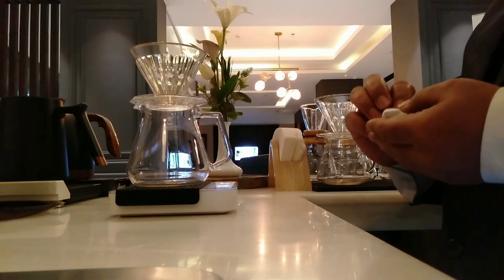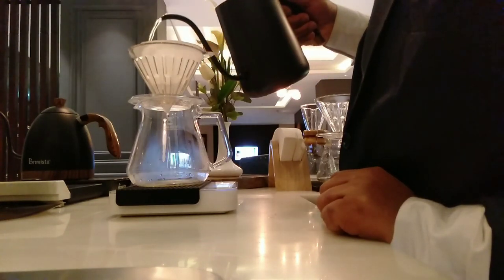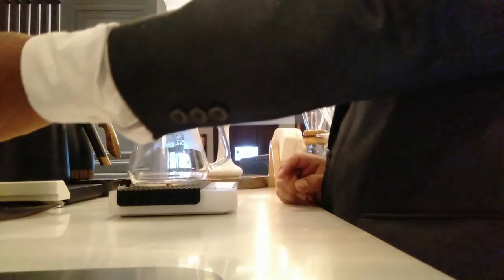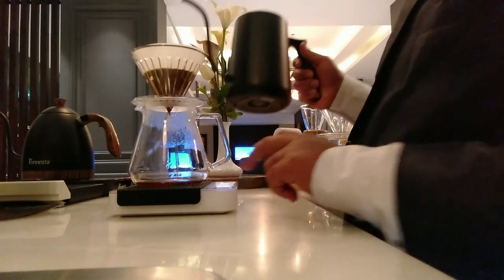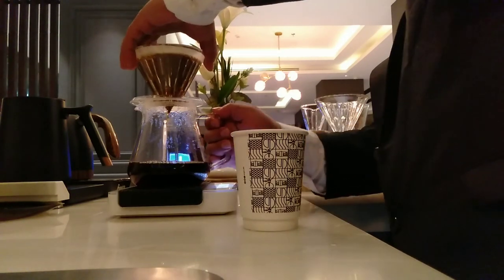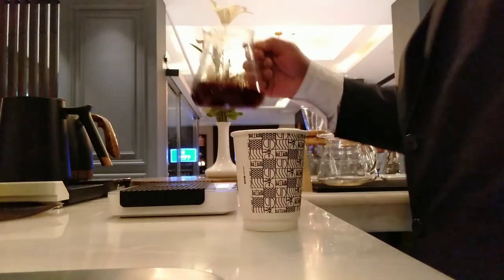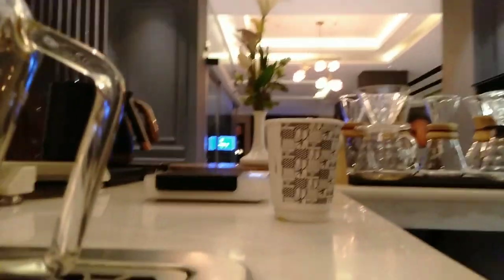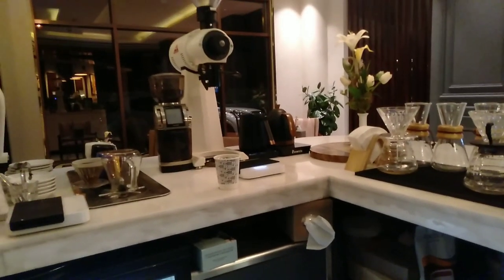Nepali(Mongol Boy) Making Coffee Drip V60 @nmovlog3476 |Learn How to Make Coffee V60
keep on supporting me guys.

Hope you all guys learn it

Wish you all have a great day.